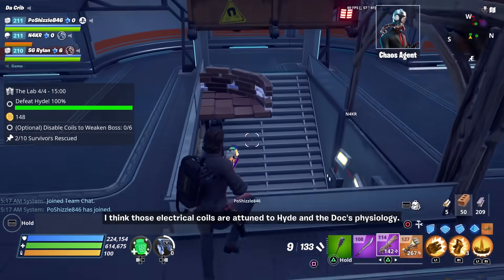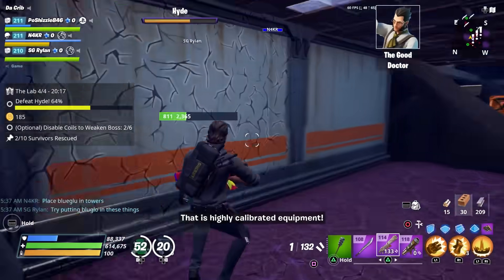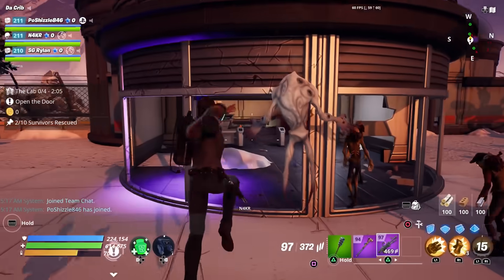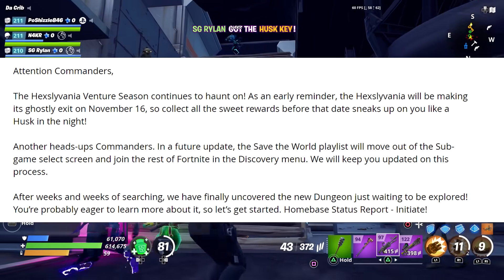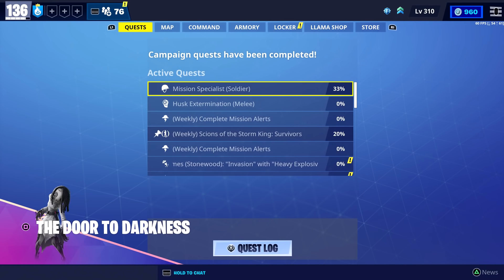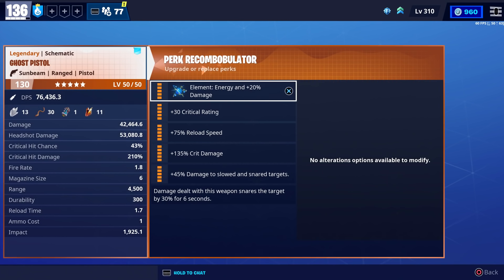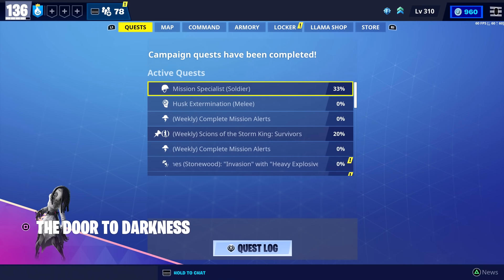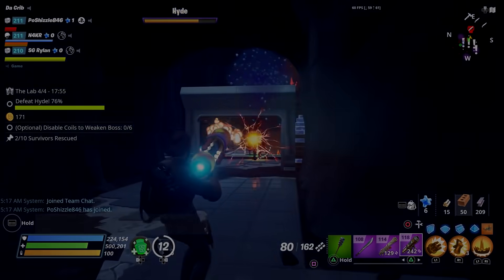How To Kill The New Fortnite Dungeon Boss "HYDE"! Tips And Rewards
New Dungeon Is Amazing!
And have A1derful Day

Face Reveal🤦‍♂️ At 10k Supporters (code)➤➤ Aone